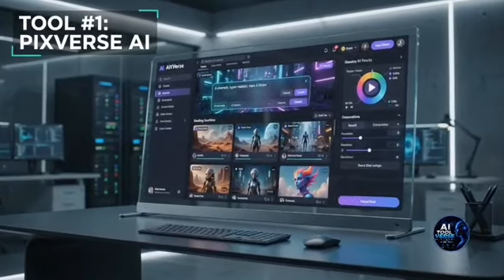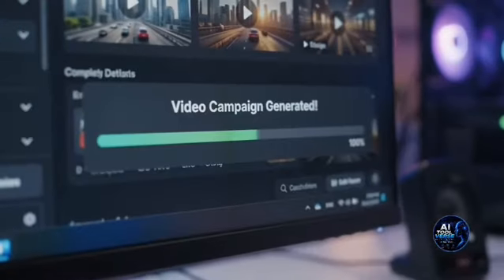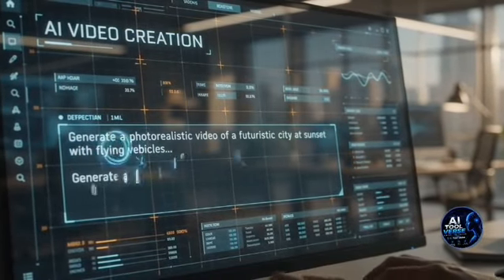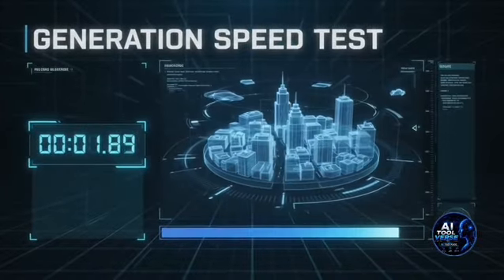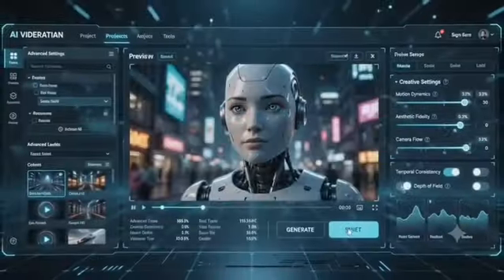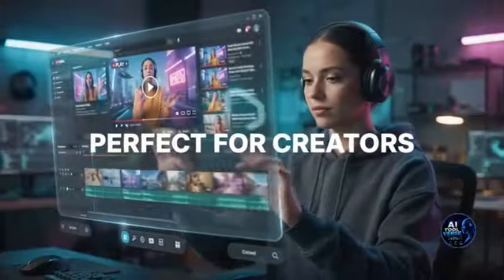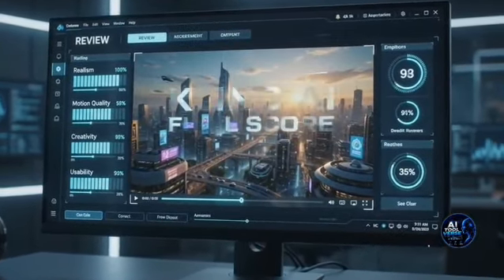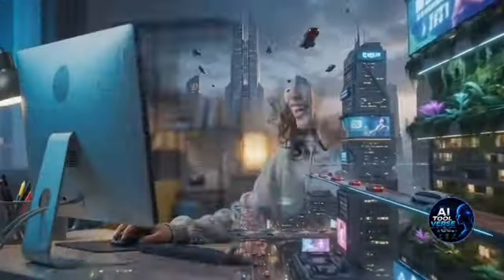3 FREE AI VIDEO GENERATORS THAT ARE VERY USEFUL IN 2026!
Discover the 3 best FREE AI video generators of 2026! In this video, we will compare these three AI Tools PixVerse AI, Google AI Studio, and Kling AI by using the same cinematic prompt to test video quality, realism, motion, and creativity.